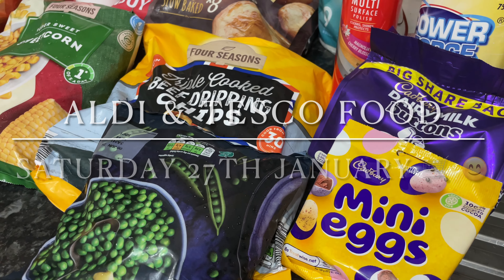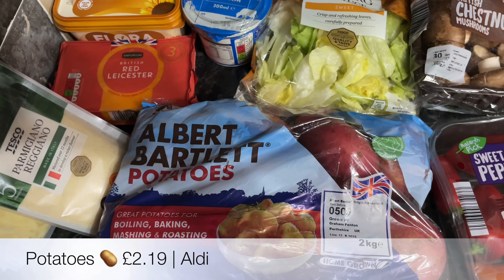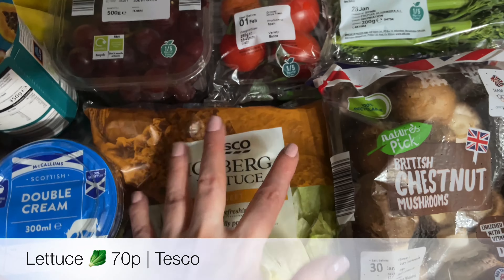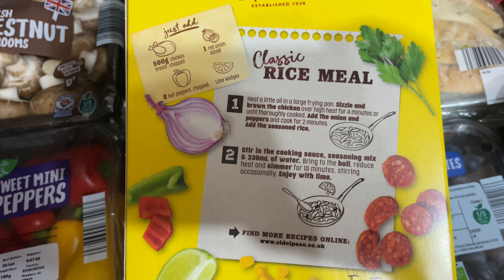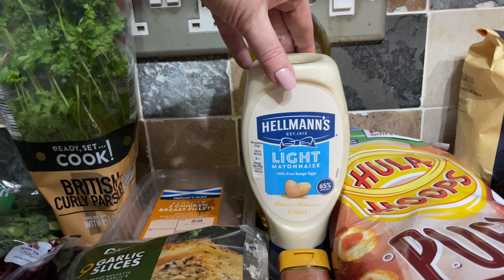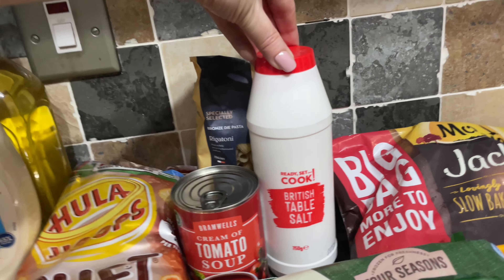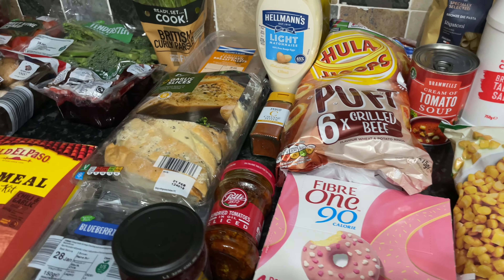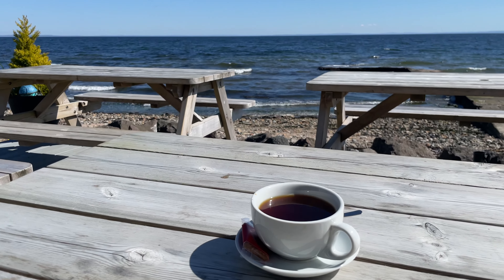Aldi & Tesco Scotland | UK Family grocery haul | 27th January :)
This week we spent just over £72 between Tesco & Aldi. This will do us for the week ahead…although we do, do top up shops throughout the week for things we run out of.